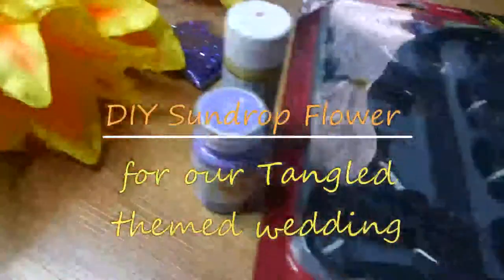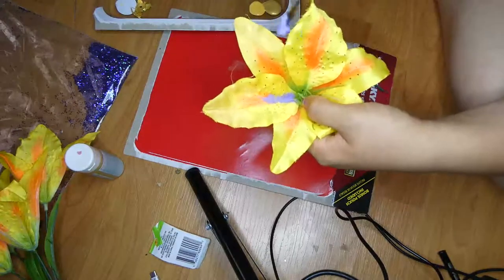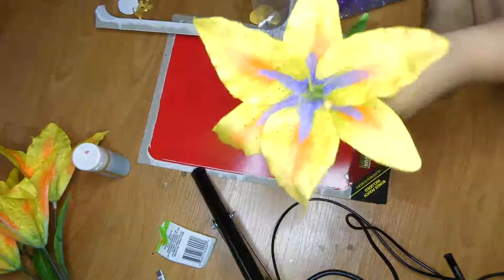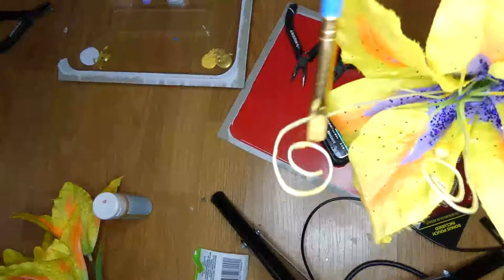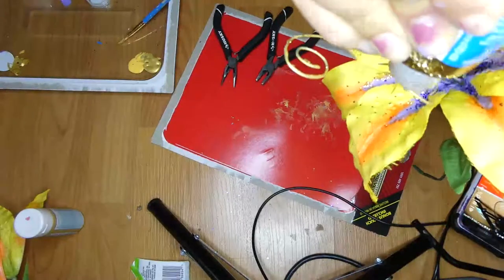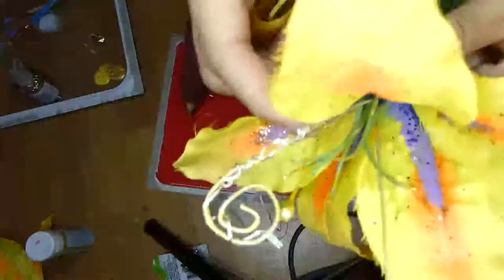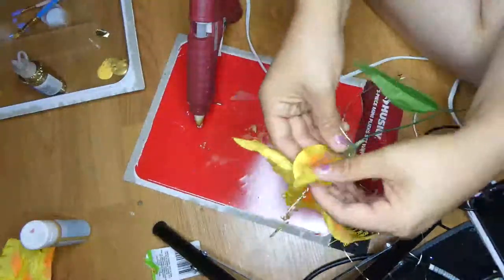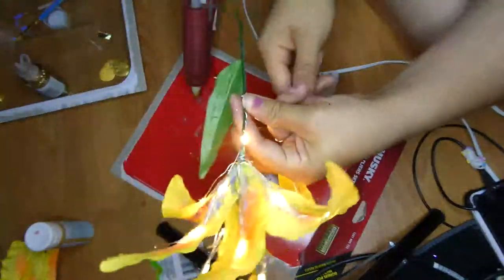DIY Sundrop Flower from Tangled!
I wanted to make a unique and simple table centerpiece for our sweetheart table at our Tangled themed wedding, so I made my very own light-up sundrop flower! I made it out of things I already had to hand, so it was cheap and easy to do. Unfortunately, our wedding got postponed due to COVID19. But I figure I can still use this in my bouquet for the small ceremony we are having and I can still use it when we finally have our big reception with everyone we love.